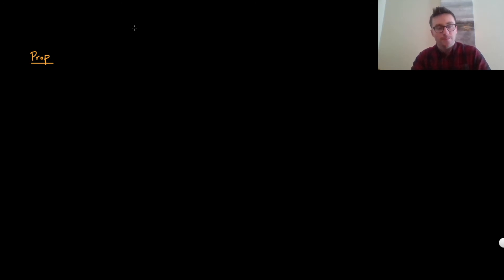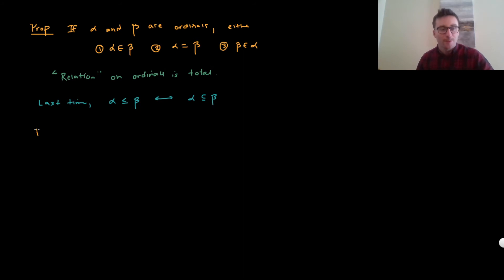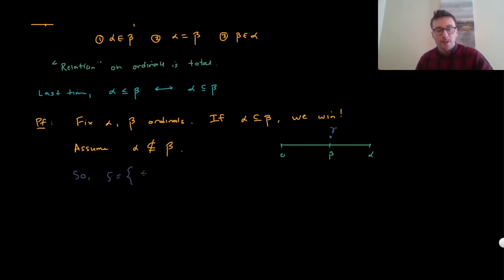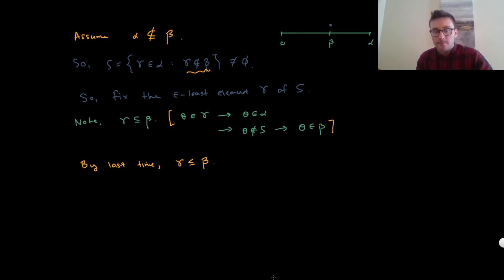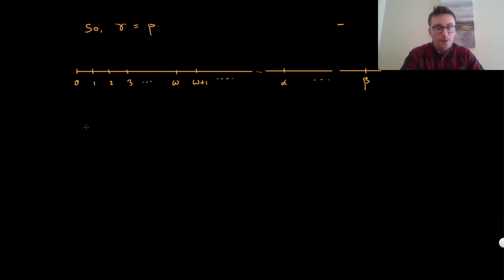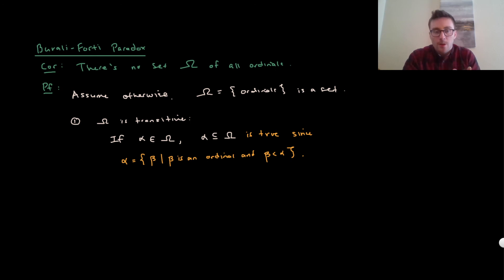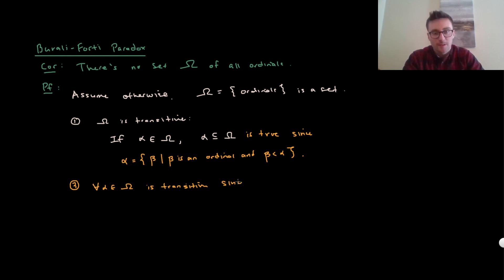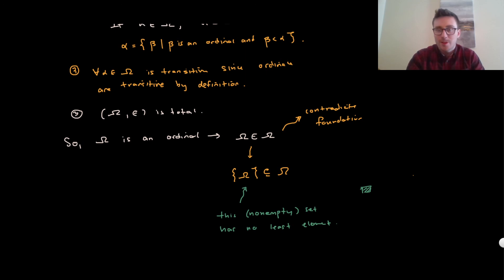(Axiomatic Set Theory, 22) Burali-Forti Paradox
We prove that the membership relation on ordinals is total. Further, we prove the Burali-Forti Paradox that there is no set of all ordinals.